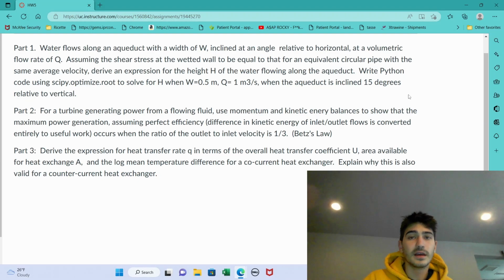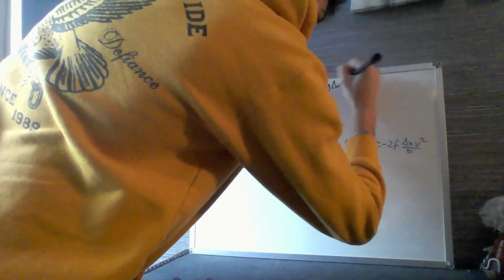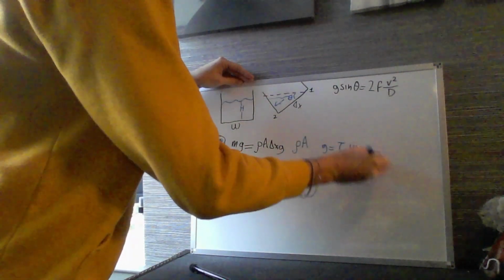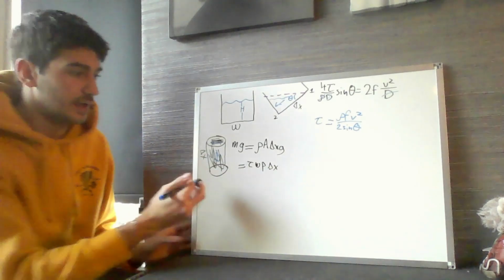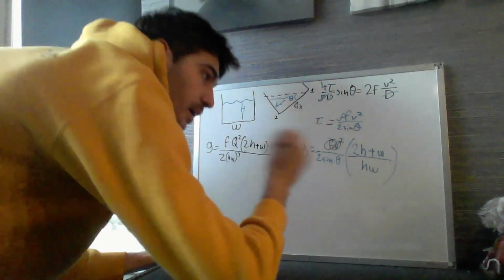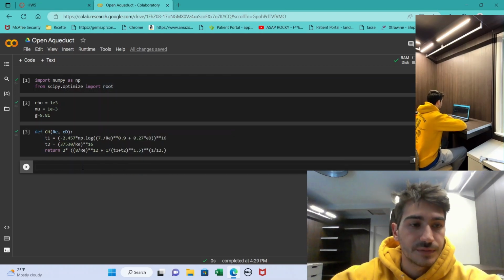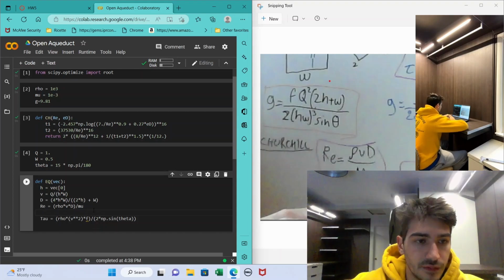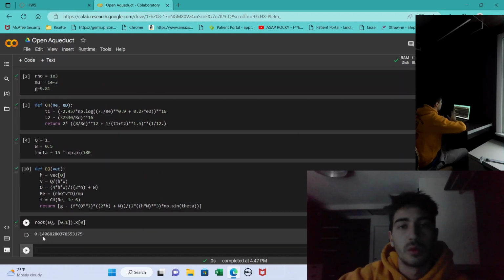Transport I - 5.1 (Open Aqueduct)